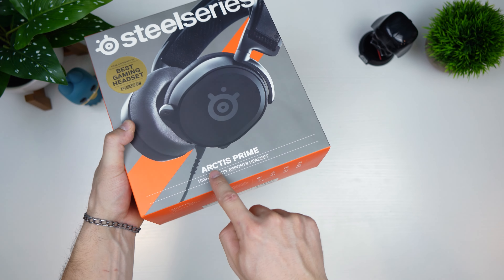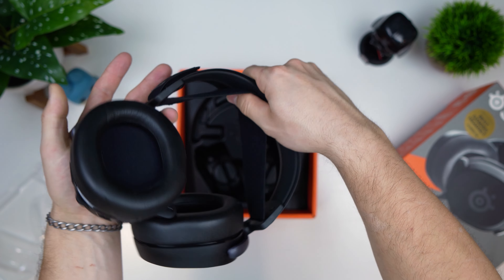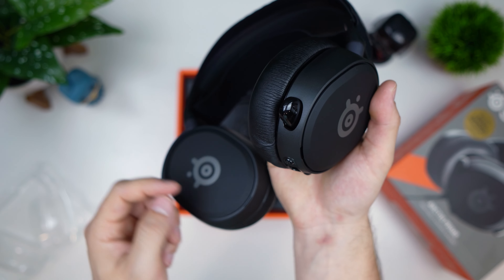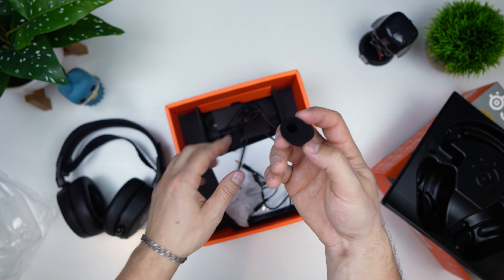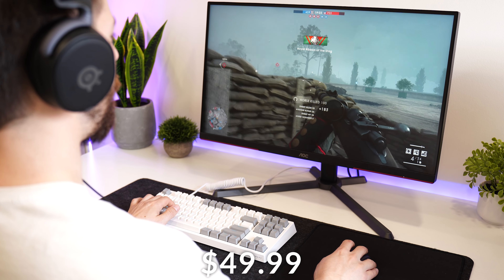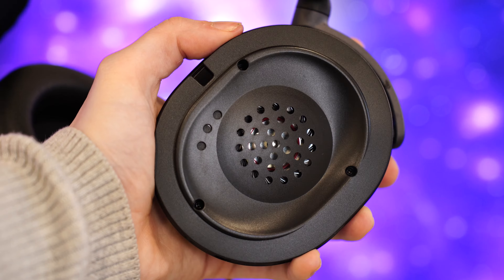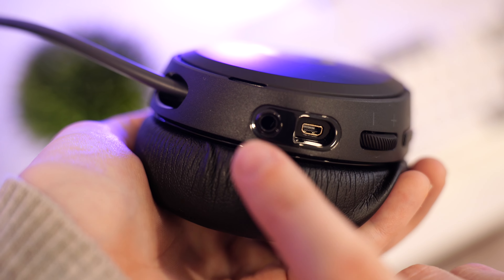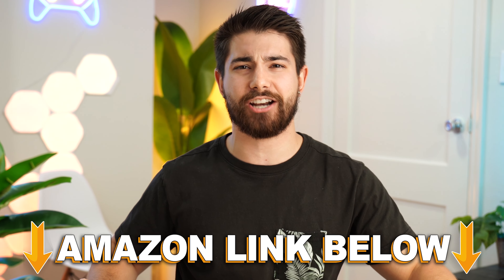SteelSeries Arctis Prime Review - Still Worth It 2024?!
Today, I'm doing a video on the SteelSeries Arctis Prime Review - Still Worth It 2024?!. In this video I'm doing a full review of the SteelSeries Arctis Prime Gaming Headset!  If you enjoyed my video, SteelSeries Arctis Prime Review - Still Worth It 2024?!, drop a like below.  AND if you have any questions about the SteelSeries Arctis Prime Review - Still Worth It 2024?!, leave them in the comment section below.  This was Consumer Tech Review High-Speed, and I'll see you guys later!

Timestamps:
0:00 The Review